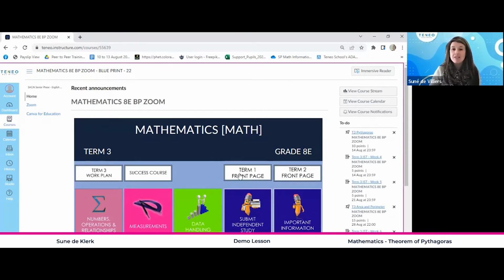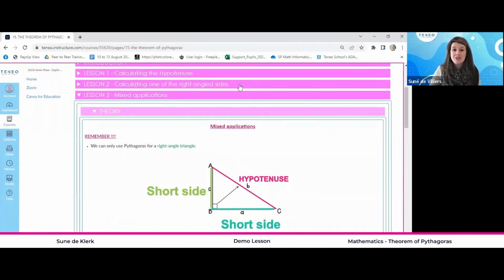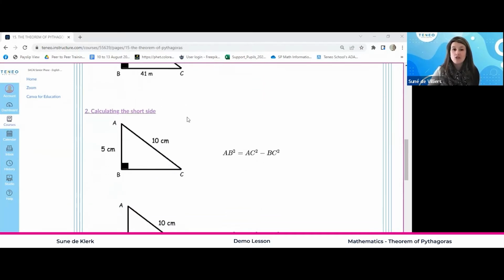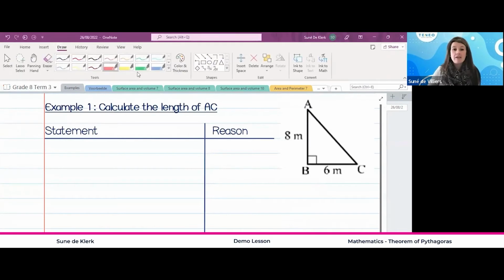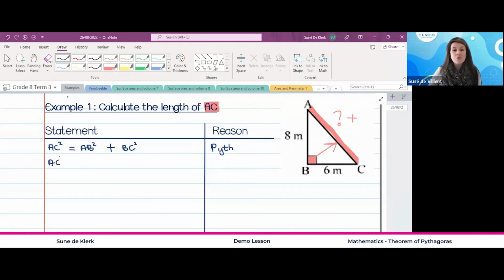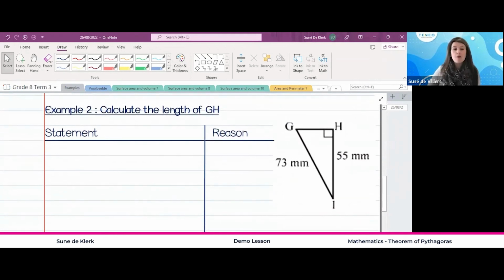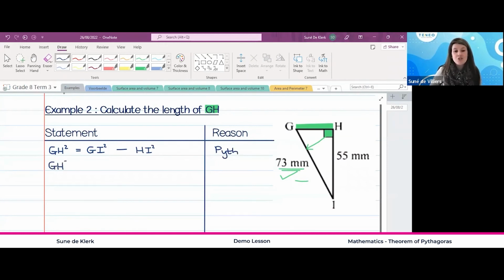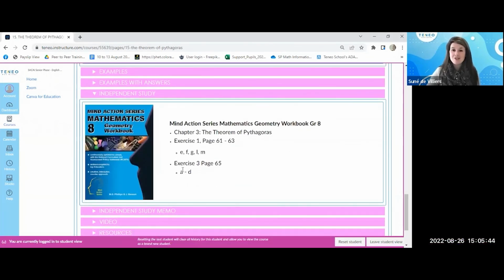Mathematics - Theorem of Pythagoras (Demo Lesson)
If you are a parent interested in enrolling with Teneo School, this video will give you some insight as to what our classes at Teneo look like.

You are more than welcome to visit our for more information or to enrol.